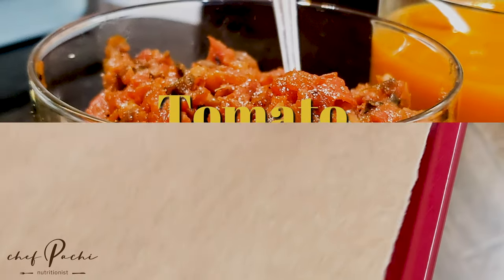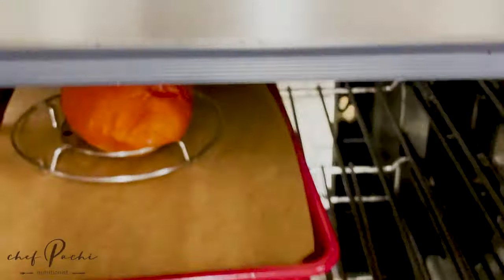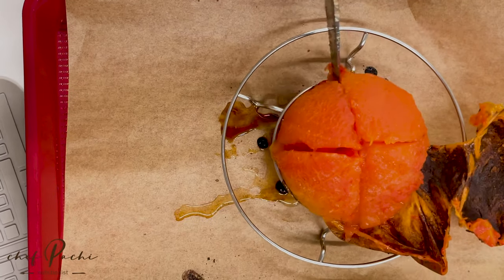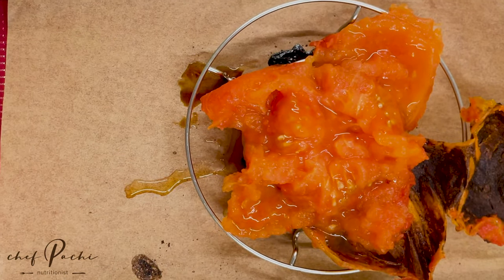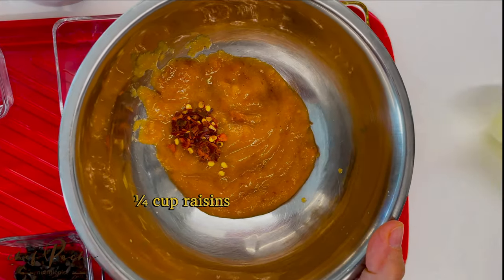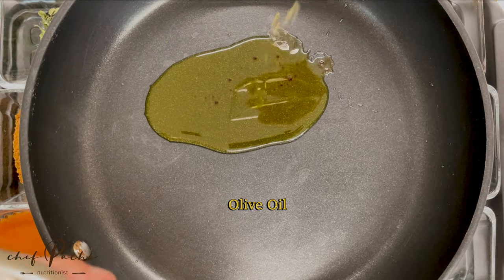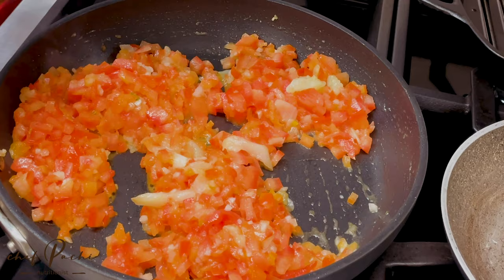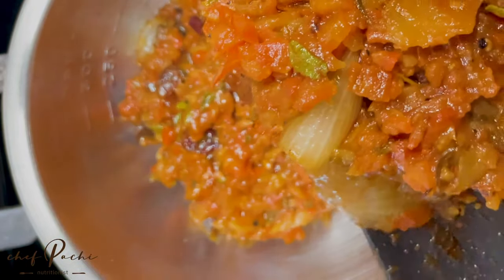Spicy, SWEET & SOUR TOMATO JAM or Chutney | Tomato Chutney for Dosa, Rice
Spicy Roasted Tomato Chunky Sauce: A Tangy and Sweet, Textured Delight

Description:
This Spicy Roasted Tomato Chunky Sauce delivers the perfect balance of tangy, sweet, and spicy flavors with a delightful chunky texture ideal for spreading, dipping, or topping your favorite dishes. The caramelized tomatoes blend with fragrant spices, raisins, and olives to create a bold and complex flavor profile. This versatile chutney-style sauce can add a sweet and sour touch to top soups or as a topping for grilled meats and vegetables. With its range of ingredients, this chunky sauce will elevate your nutritional value of meals with tons of flavor!

 Recipe: Spicy Roasted Tomato Chunky Sauce

Servings: 2 cups

 Ingredients:
2 tablespoons olive oil
 1 large red onion, chopped
 5 tomatoes, peeled, seeded, and chopped
 4 garlic cloves, minced
 1/4 cup coconut sugar or 3 tablespoons honey
 1/2 tablespoon fresh ginger, chopped
 2 tablespoons fresh oregano, chopped
 1/2 teaspoon salt
 1/4 teaspoon black pepper
 1/8 teaspoon cayenne pepper (adjust to taste)
 1 cup tomato juice
 1/4 cup raisins
 8 black olives, chopped
3 tablespoons red wine (optional for added depth)

 Instructions:

 1. Sauté the Aromatics:
    In a large pan over medium heat, add 2 tablespoons of water along with the chopped onion and minced garlic. Cover and cook for 2 minutes.
    Uncover, add the olive oil, raisins, and chopped ginger, and sauté for an additional 2 minutes until the raisins plump up.

 2. Combine and Cook the Chunky Sauce:
    Mix in the remaining ingredients, including the tomatoes, coconut sugar or honey, oregano, salt, black pepper, cayenne, tomato juice, olives, and red wine.
    Stir well and let the mixture simmer over medium heat for about 20 minutes, or until the sauce thickens and the ingredients form a chunky almost dry texture.

 3. Roast the Tomatoes (Optional):
    For a deeper roasted flavor, preheat your oven to 450°F (230°C).
    Place the tomatoes on a grill or tray and bake until lightly browned, about 20 minutes.
    Halve, seed and chop the roasted tomatoes. Add them directly to the sauce for a rich, chunky texture.

 4. Serve or Store:
    Use the sauce immediately as a topping, dip, or spread, or let it cool and store in an airtight container in the fridge for up to a week.

 Tips for Enjoyment:

1. Keep it Chunky: For the best results, avoid blending the sauce. The chunky texture adds a rustic, hearty feel that's perfect for dipping or spreading.

2. Roast for Extra Flavor: Roasting the tomatoes before adding them to the sauce intensifies their flavor, giving the sauce a rich, caramelized taste.

3. Versatile Use: This sauce is great as a condiment for sandwiches, tacos, flatbreads, or even as a topping for grilled meats and roasted vegetables.

4. Make Ahead and Store: Prepare a batch and store in the fridge for up to a week. This sauce is a great make-ahead option for special events and quick, flavorful meals.

To roast the Tomato:
1. Preheat oven to 450F.
2. Slice the tomatoes in half and press to remove the seeds. Place the tomatoes on a lightly oiled, peppered baking pan.
3. Bake until the tomato is lightly browned and dry; about 20 minutes. Add to the chutney and continue the directions.

 Nutritional Benefits:
- Regulates Sugar Intake: Made with natural sweeteners like coconut sugar or honey, this chunky sauce helps manage blood sugar levels.
- Supports Weight Loss: Low in calories and rich in fiber from tomatoes and onions, this recipe helps you feel full and satisfied without adding unnecessary calories.
- Rich in Antioxidants: Tomatoes provide lycopene, a powerful antioxidant that promotes heart health and reduces inflammation.
- Vegan and Gluten-Free: Naturally vegan and gluten-free, this chunky sauce fits a variety of dietary preferences.

 Nutritional Facts:
- Calories: 40 Calories per serving (2 tablespoons)
- Fat: 2g
- Carbs: 5g
- Protein: 1g
- Sugar: 3g (using coconut sugar or honey)
- Fiber: 1g

Enjoy the Spicy Roasted Tomato Chunky Sauce as a flavorful, textured addition to any dish! Perfect for those looking to regulate sugar intake and support weight loss while enjoying bold, vibrant flavors.

ChefPachi RoastedTomatoSauce ChunkySauce HealthyEating WeightLoss Vegan GlutenFree SugarConscious